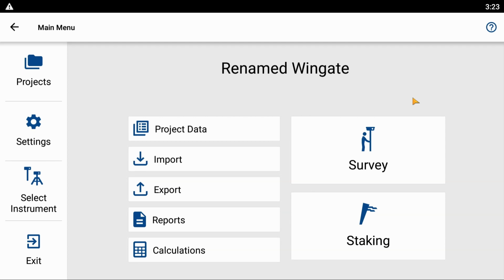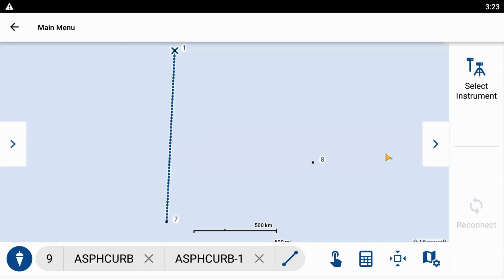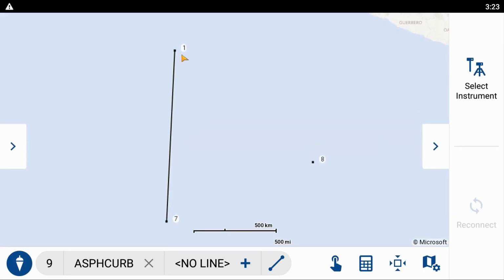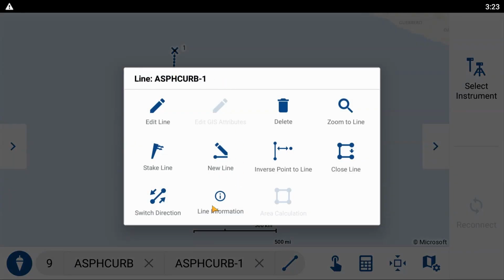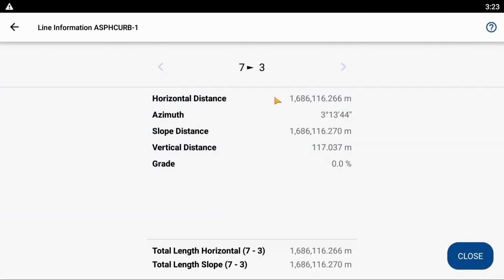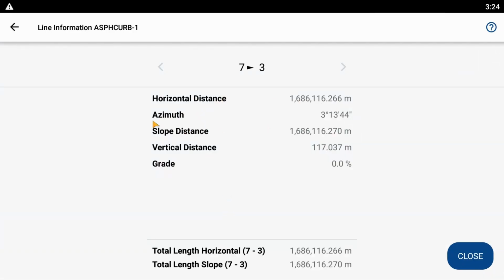FieldGenius for Android: Line Information | Bench Mark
In today's video, Nolan from Bench-Mark shows you how to gather the information for a line in FieldGenius for Android. This includes information on the length, angle, slope, grade and more.